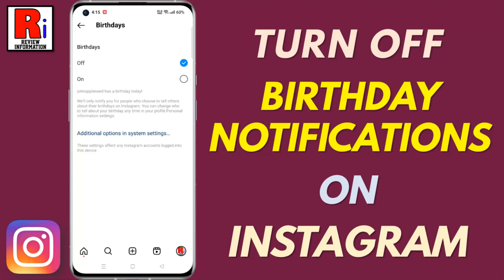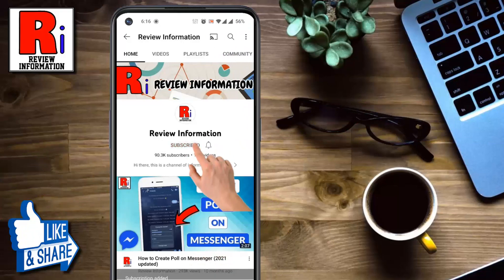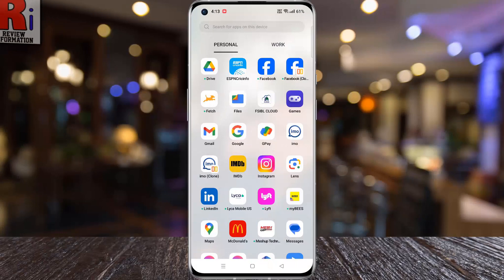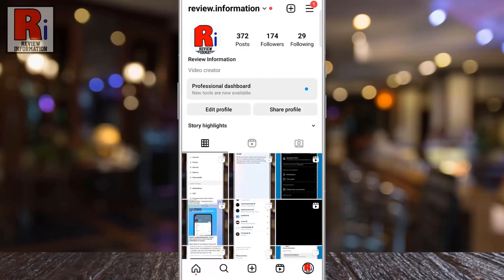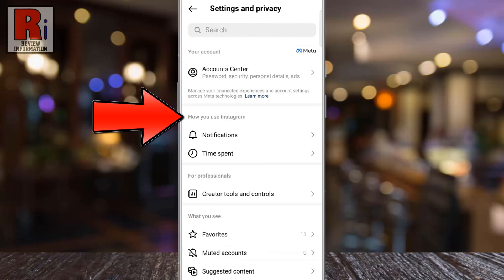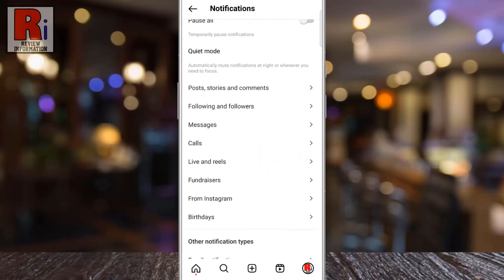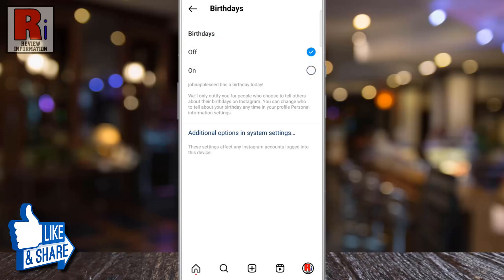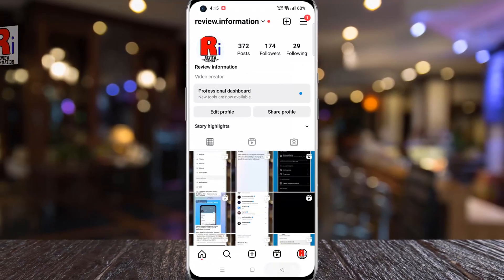How to Turn Off Birthday Notifications on Instagram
In this video I will show you, How to Turn Off Birthday Notifications on Instagram.

Open the Instagram app on your phone. Go to your profile from the bottom right corner. Then tap the three lines from the top right corner. A menu will appear from the bottom. Select, settings & privacy. Under how you use instagram, go to, notifications. Swipe up to go down, and select, birthdays. Now simply select, off. From now on, instagram won't notify you for people who choose to tell others about their birthdays.